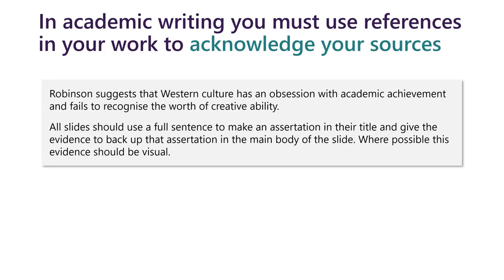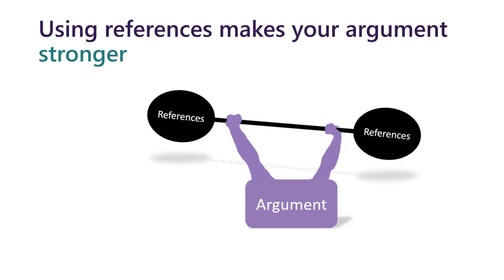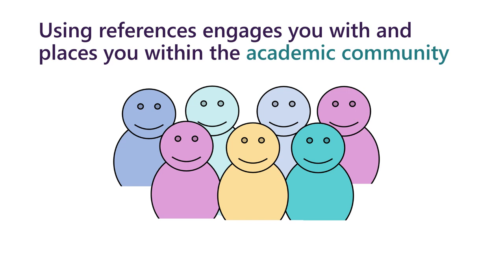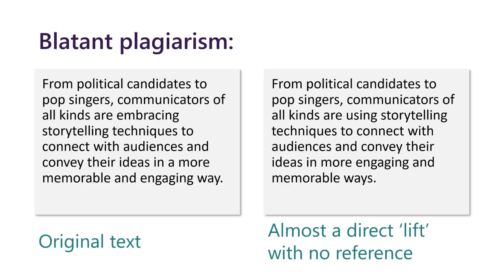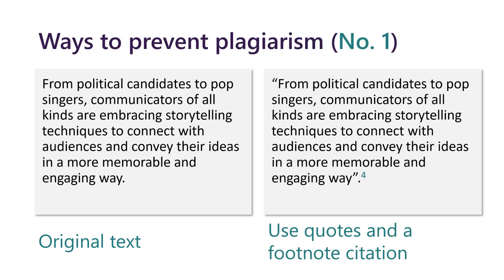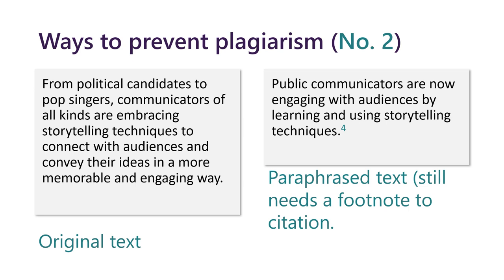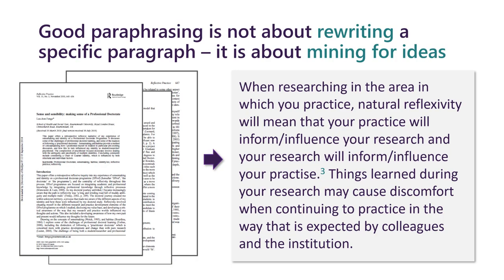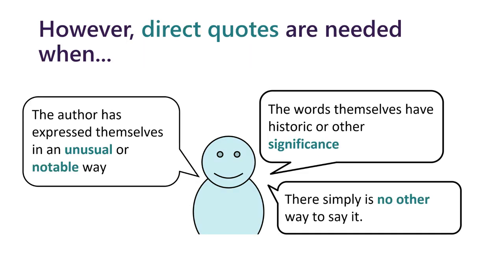Referencing with OSCOLA 1: Introduction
This video will introduce the Oxford University Standard for Citation of Legal Authorities